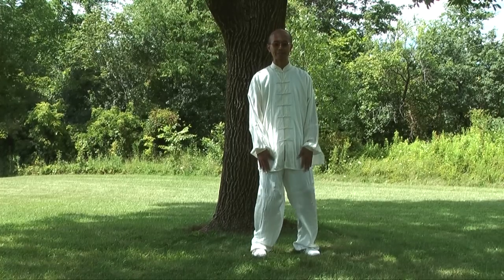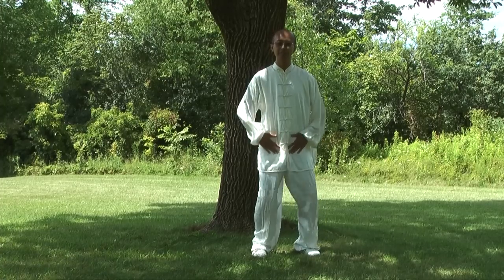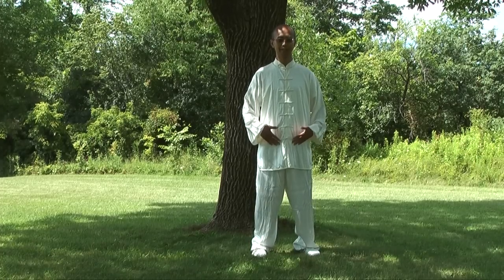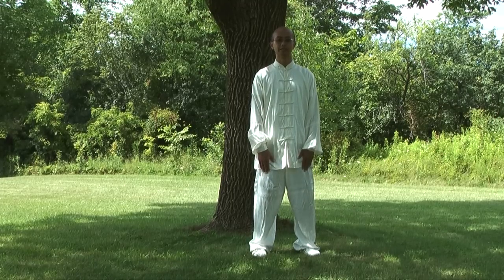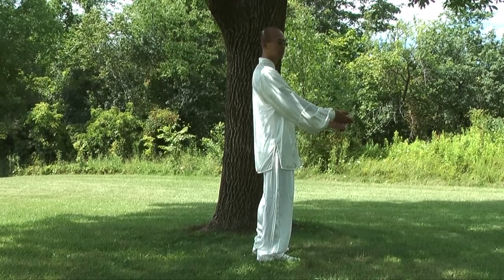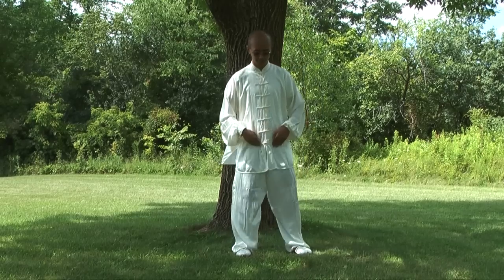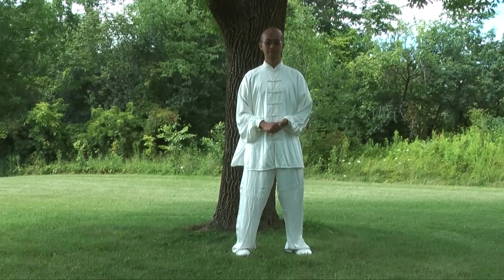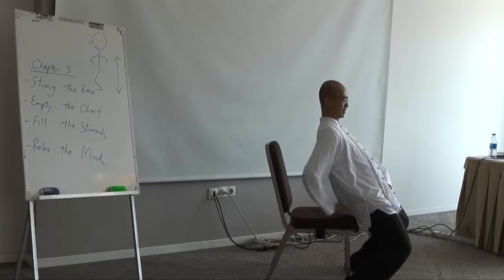How to use your Kua (pelvis) to make you stronger and prevent stress on your knees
Many people who practice Tai Chi suffer some degree of knee injury, because they do not know how to open the kua (pelvis).  Here is a video clip from the new Qigong Mode and Tai Chi Posture Requirements that teaches you how to utilize the kua so that you will instantly become stronger and prevent stress on your knees.